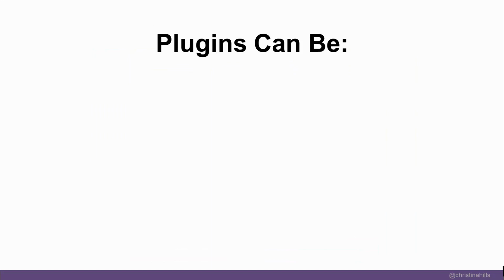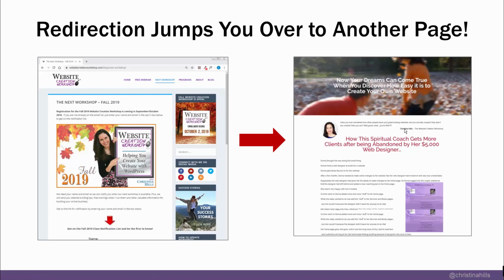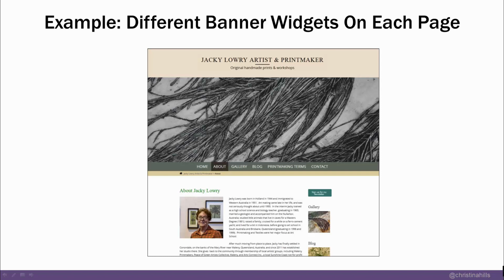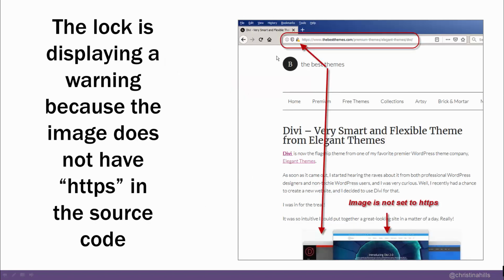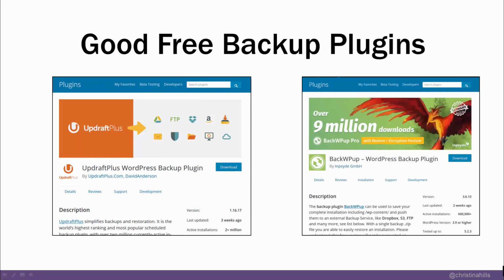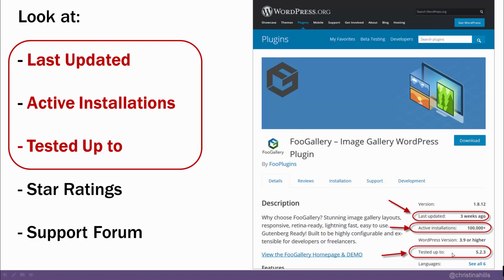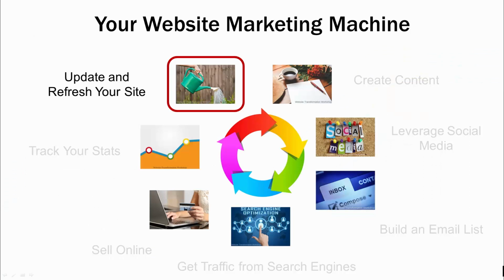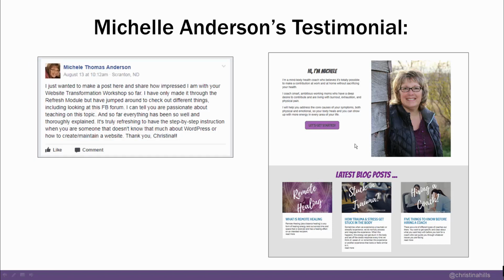The Top 10 WordPress Plugins Every Site Needs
goes over the top 10 plugin every WordPress website needs and why you nee them.   She then also shows you how to evaluate any free plugin from WordPress.org. This is for people who already have a WordPress site.